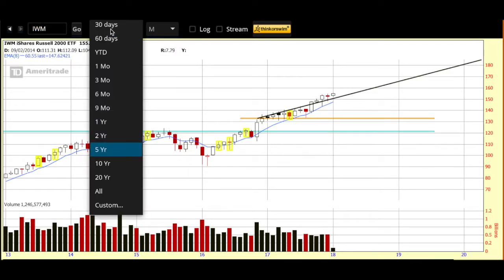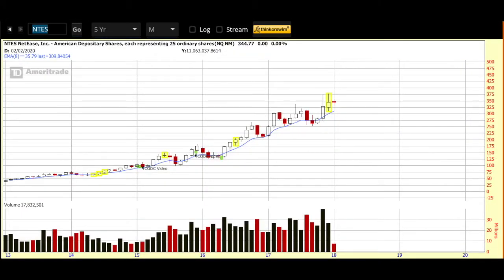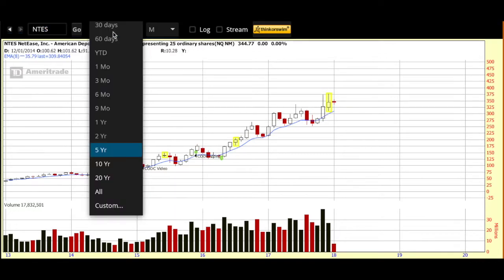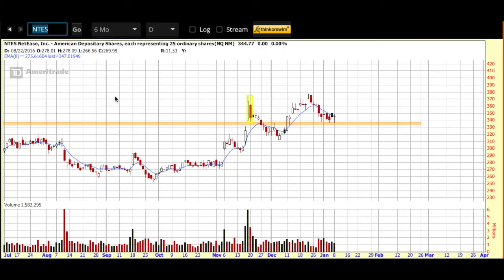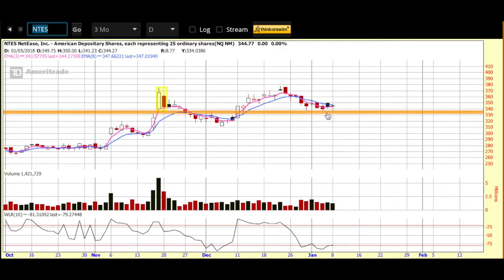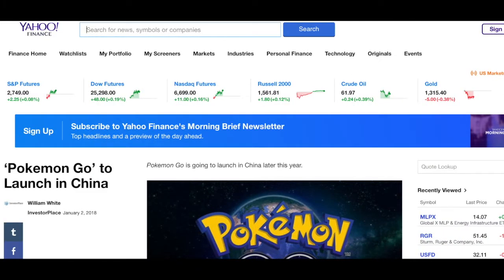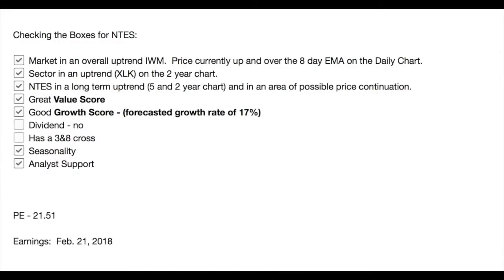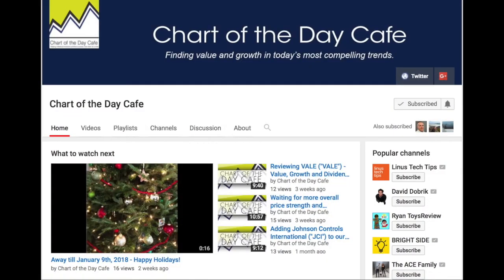Netease Inc. ("NTES") - Chinese internet company that might be poised to move higher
Happy New Year!  Hope you had a great Holiday Season and are excited about sharing knowledge and a passion for stock charts in 2018!

Today’s video features Netease Inc. (“NTES) – it’s in the Chinese Internet space and is a chart that I’ve featured several times in the past and is looking interesting again here.